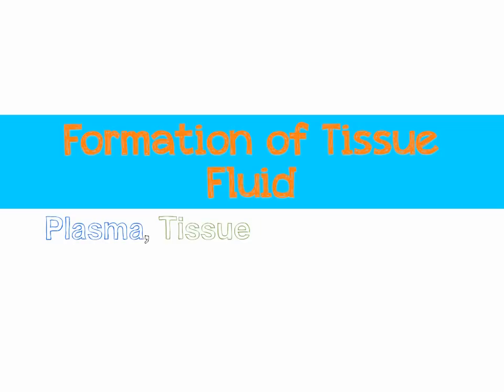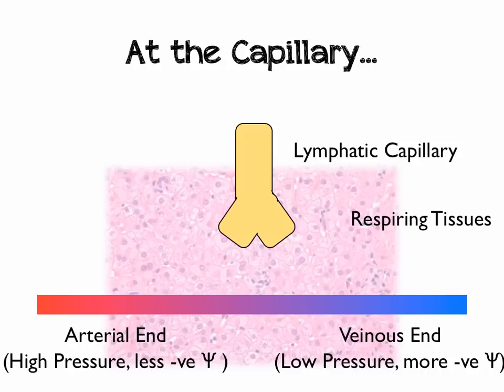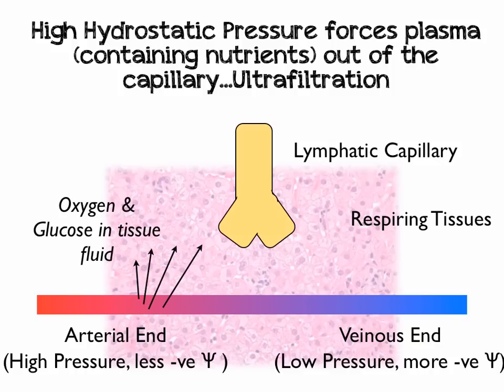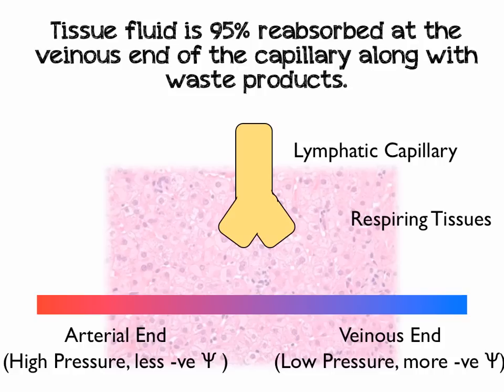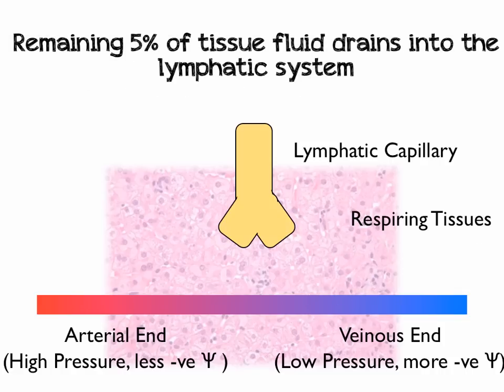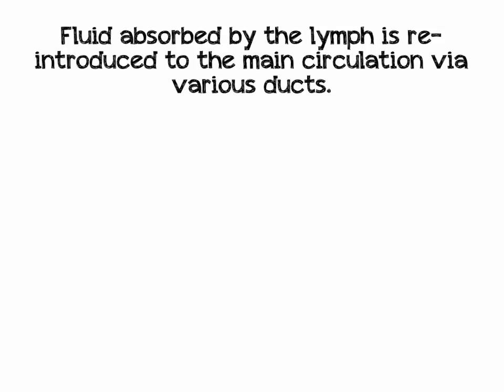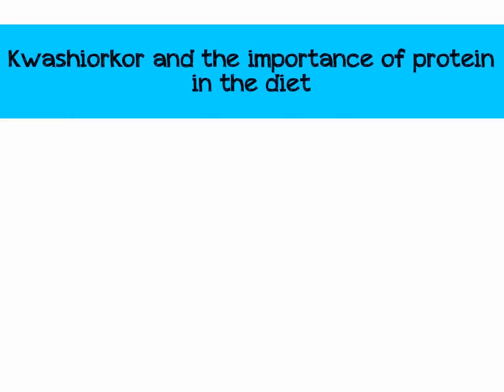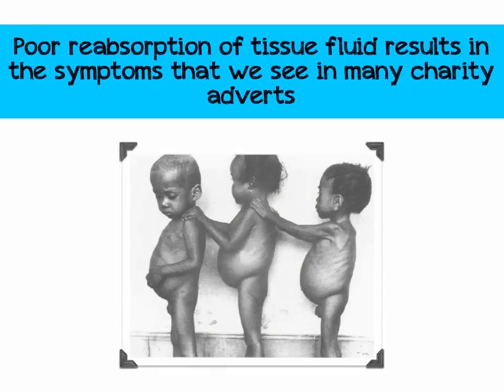Formation of Tissue Fluid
A quick video explaining how tissue fluid is formed at capillary networks and how this is reabsorbed into the main circulation.

Made for AQA AS Unit 2 students.